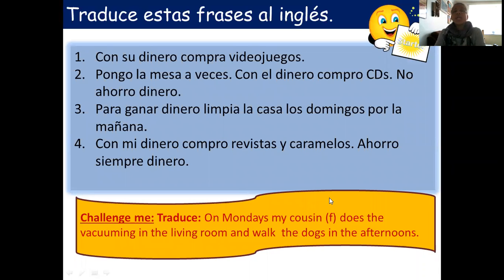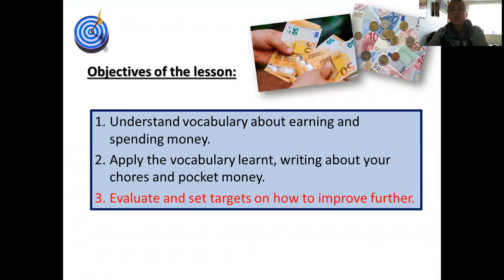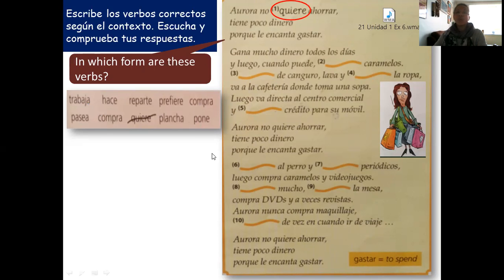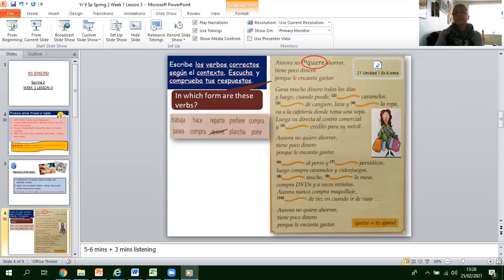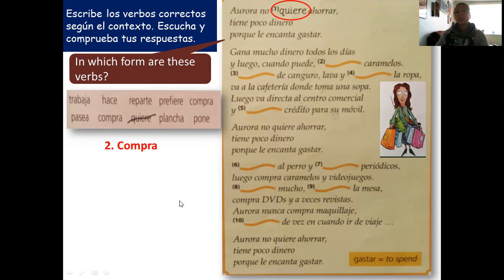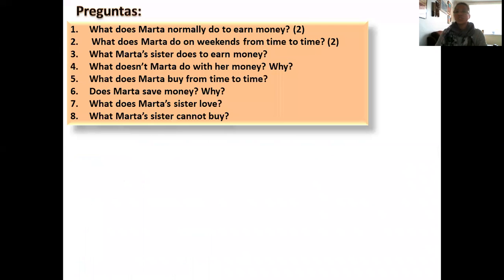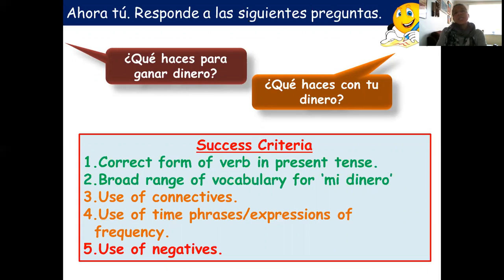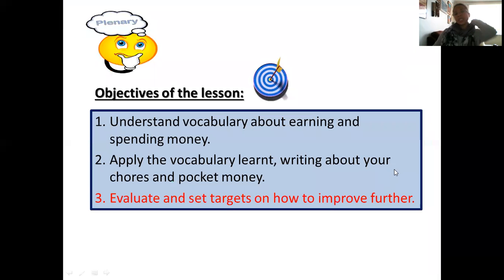Yr9 Sp Spring 2 Week 1 Lesson 3